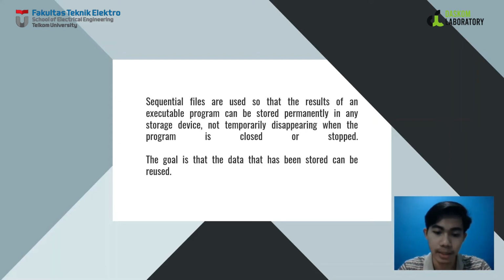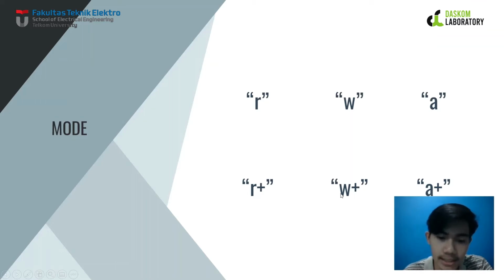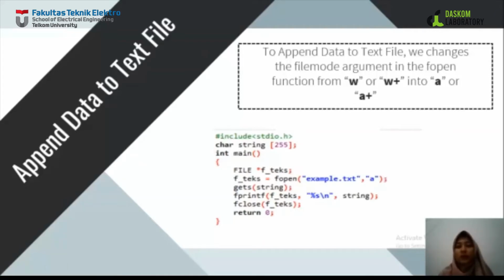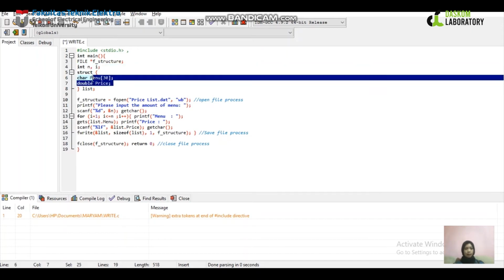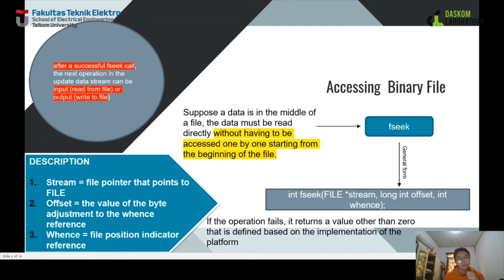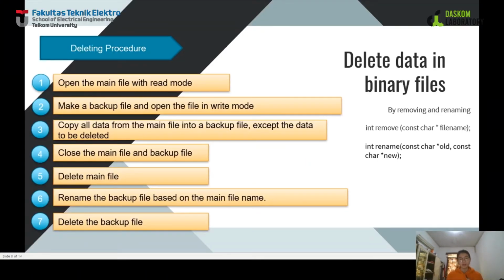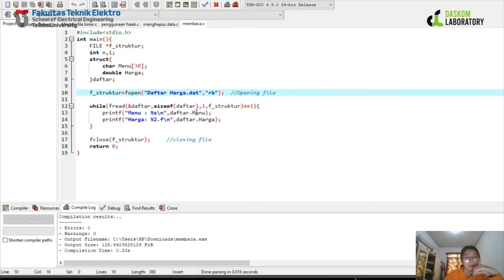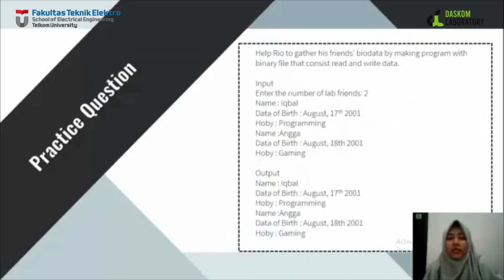Module 10 Sequential File - FTE INT - ALPRO